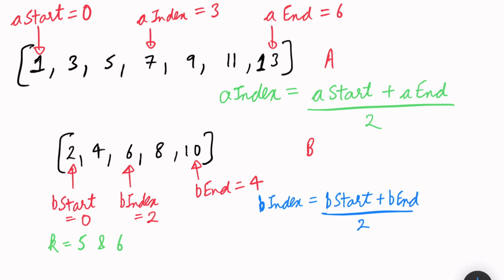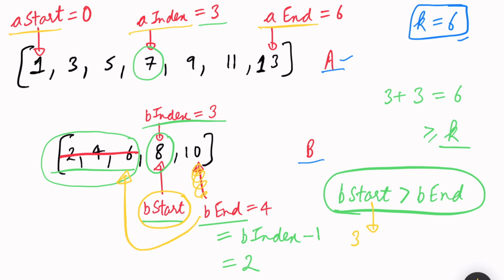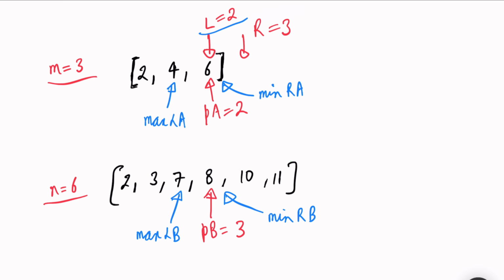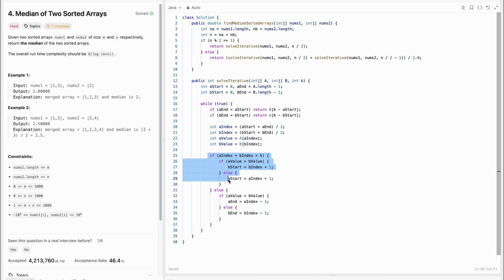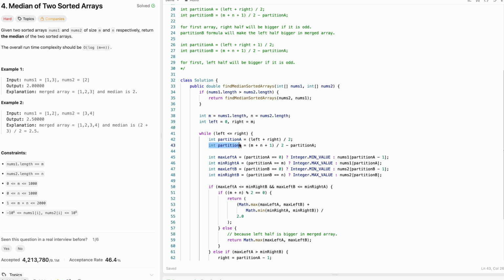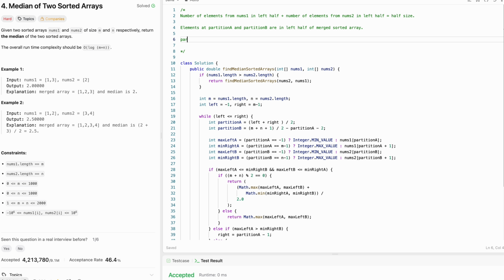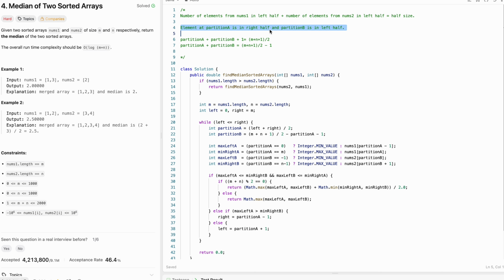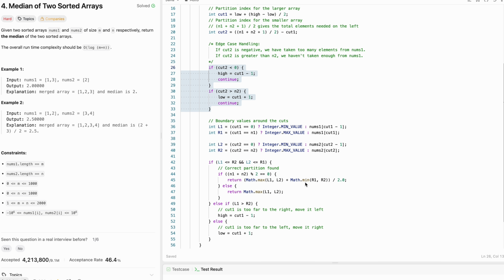Median of two Sorted Arrays | Binary Search | Optimal Solution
In this video we will cover the optimal approach of finding median of two sorted arrays using Binary Search,

To master this approach DO NOT SKIP the Coding Implementation in this video

We will discuss 3 approaches for binary search:
1. Binary search on both the arrays simultaneously
2. Binary search on smaller array only
3. Binary search on bigger array only

Before watching this video make sure you have seen the part 1 of this video